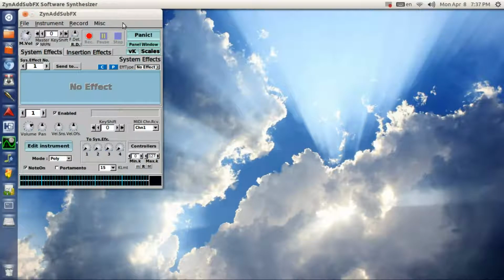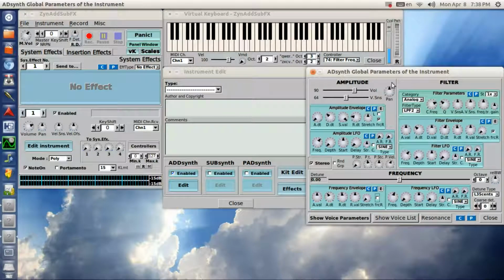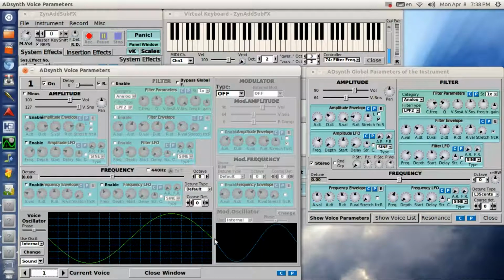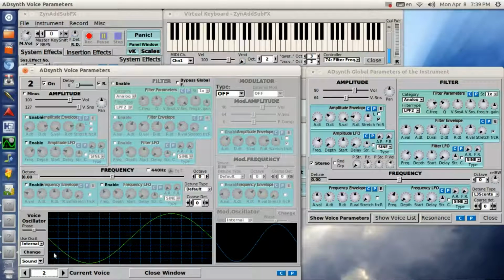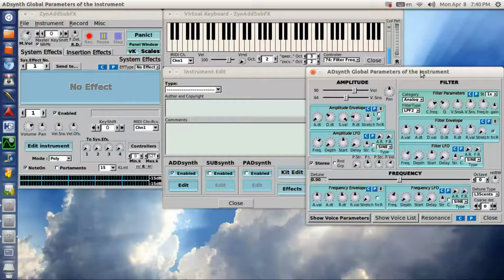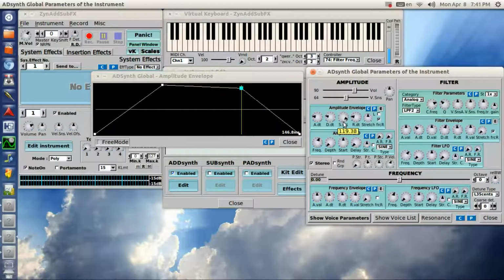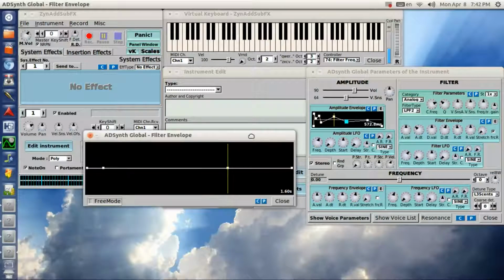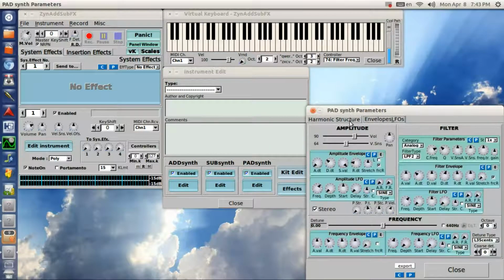Coursera Week 6's Assignment Synthesizers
Hello, I'm Jorge Sanes from Colombia and for this week's and last assignment I'll talk about the usage of the standard and some not so standard controls of ZynAddSubFX. ZynAddZubFX is a free and Open Source synthesizer developed primarily for Linux but it can be installed on Windows too. I find it an extraordinary piece of software. It's awesome so I invite you to watch the whole video (it's a bit more than 5 minutes long but it shows awesome stuff about this synthesizer). This video will help you through the adapting process with this synth. ZynAddSubFX, at first, seems extremely confusing with all the knobs and windows it has. It has A LOT OF things that might get you lost. For this reason I'll show you where things are and how to use them.

For technical reasons (ZynAddSubFX runs with JACK and Kazam (The desktop recorder) doesn't) I wasn't able to produce any sound out of ZynAddSubFX. I'd have really liked you to hear the sound changing as I explained the different modules and parameters but this way you can try it yourself and experiment, creating your own sounds and playing a bit with the synth.

Don't think that because it's free and open source, ZynAddSubFX is not worth the time. Believe me. It's AWESOME. It's way better and much more complete than the one used in the video lectures of the course.

I hope you like the video, learn from it and enjoy your learning and experimenting process with synthesizers. I'm sorry for the lenght of the video.